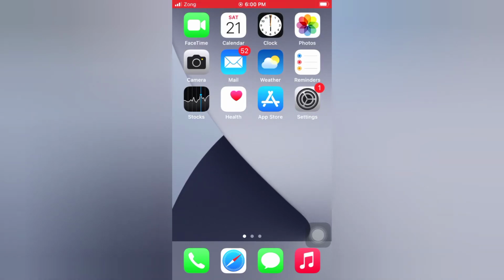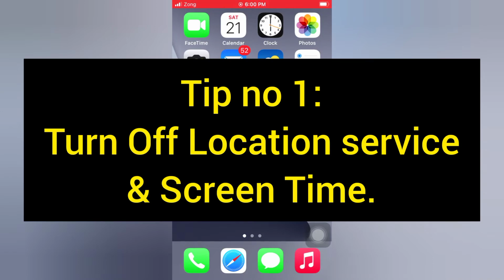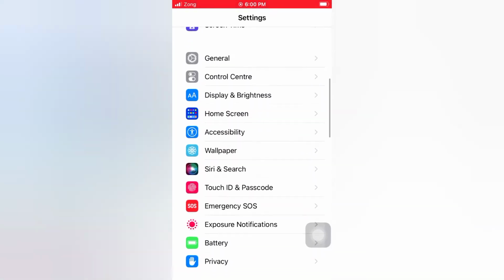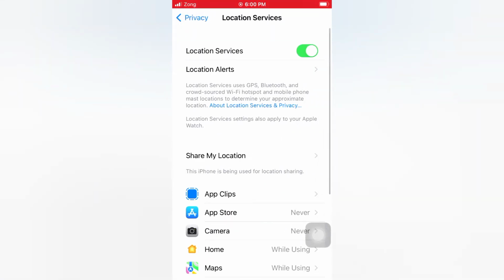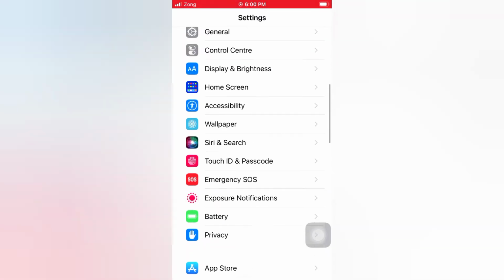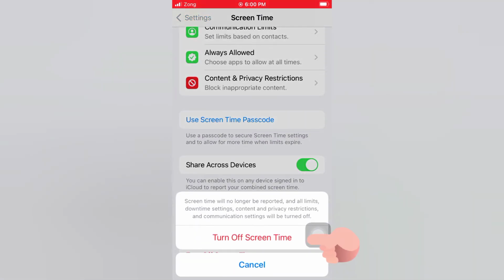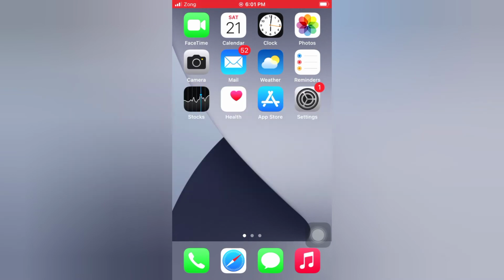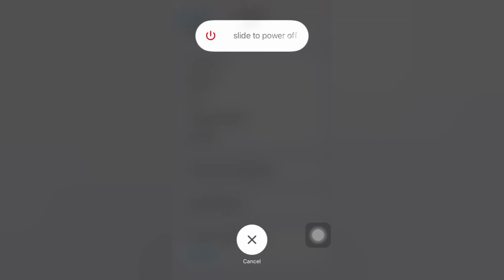How to fix Set Automatically Greyed out on iPhone in iOS 15.5